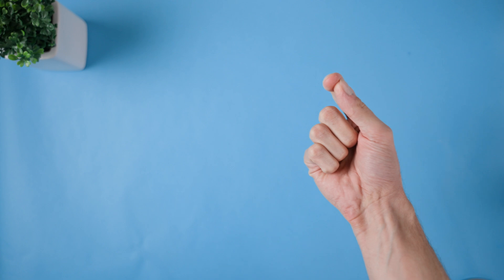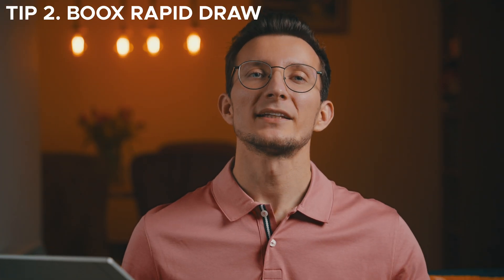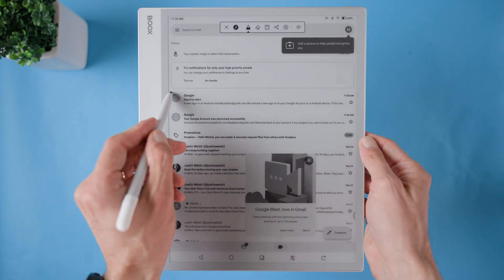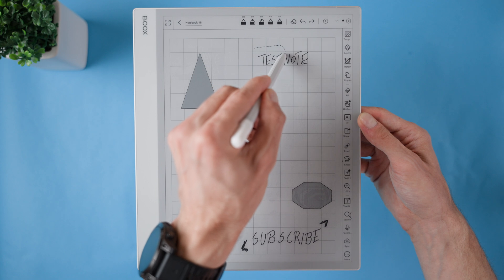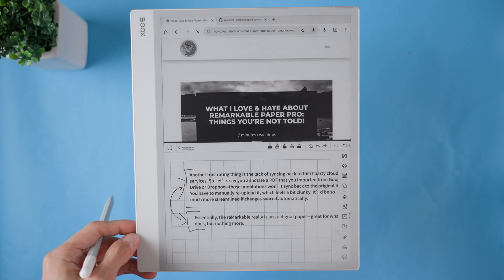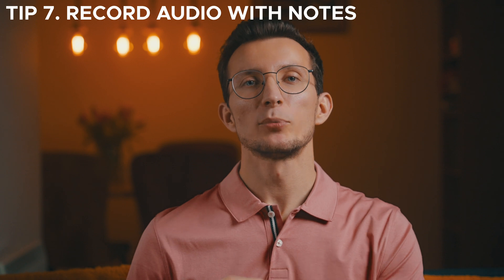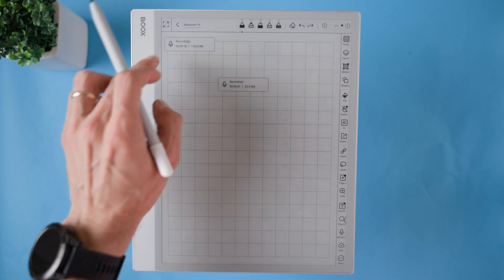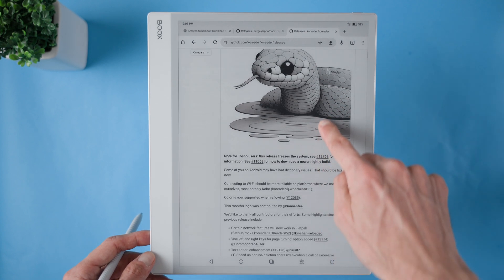Top 10 Tricks to Make Your Boox Note Max More Powerful!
If you’re using the Boox 13.3 Note Max E-Ink Tablet or thinking about picking one up, this video is for you! I’m sharing 10 must-know tricks to help you get the most out of your Onyx Boox Max and make your experience smoother and more efficient.
Whether you’re using the Note Max Boox for note-taking, reading, PDFs, or multitasking, these tips will make a real difference. This is more than just a Note Max review; I’m diving into hidden features, productivity hacks, and tools that can transform how you use your device.

🔗 LINKS
► Boox Rapid Draw App (huge shoutout to the creator, Sergey Lappo!)

🛒  Thinking of purchasing BOOX NOTE MAX?

🎬 CHAPTERS
00:00 Intro to Mastering Boox 13.3 Note Max E-Ink Tablet
00:39 Navi Ball
01:27 Boox Rapid Draw App
02:22 Free Mark & Screenshot Editing
03:53 Smart & Free Lasso Tool
04:46 Split Screen
06:07 Hyperlinking Notes
07:06 Record Audio within Notes
08:04 Screen Refresh Settings
09:08 KO Reader app
10:09 Annotating PDFs
11:23 Final Thoughts